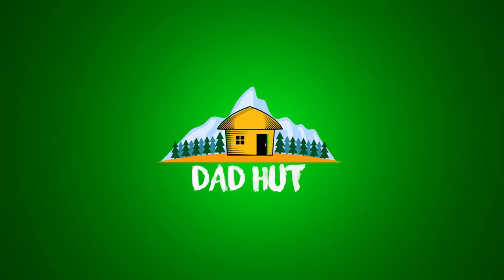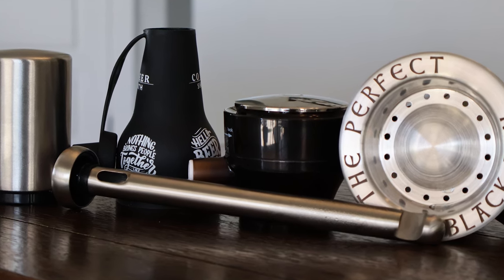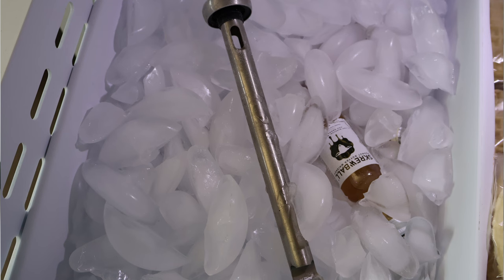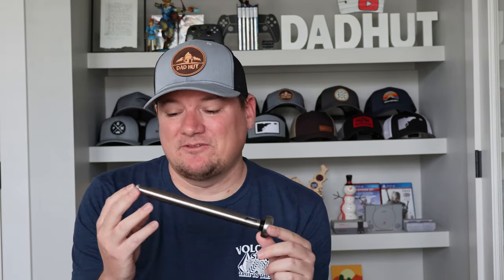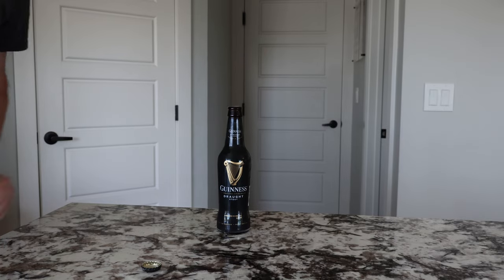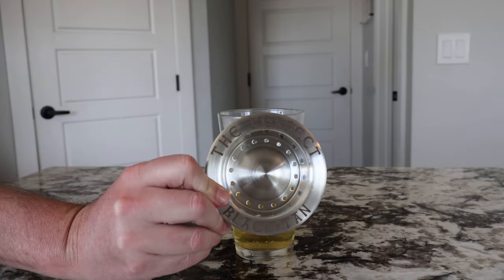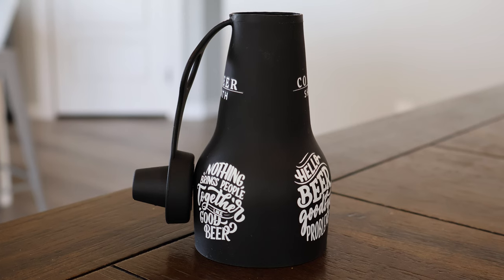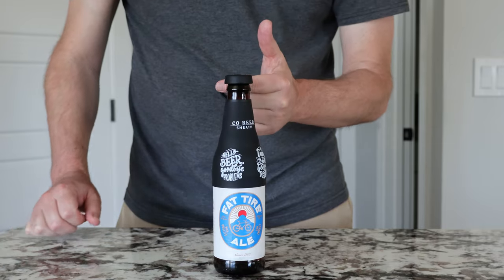Beer Gadgets....Are they worth it???? Part 2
Dad Hut is a channel dedicated to guy stuff. Anything Dad's, dudes and even some mom's out there. Whether it's sports, beer, guns, food or DIY, you will find it here with new videos uploaded weekly.